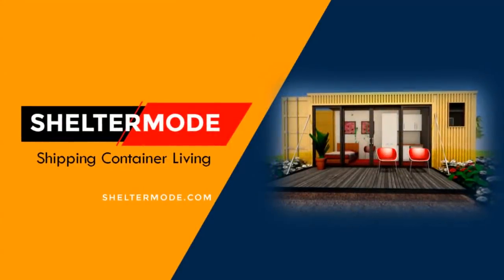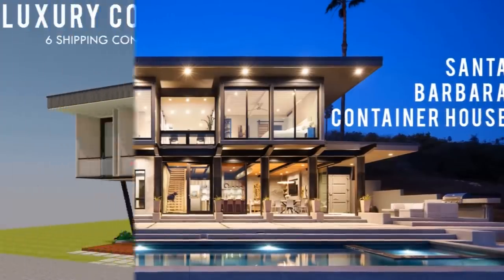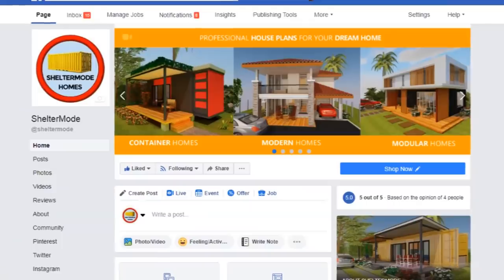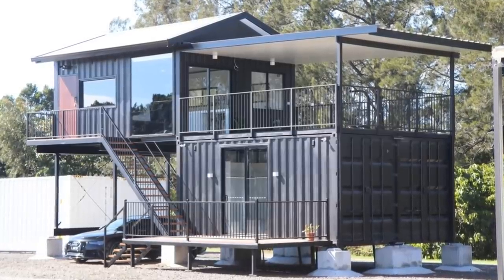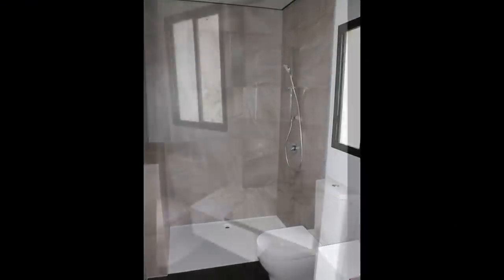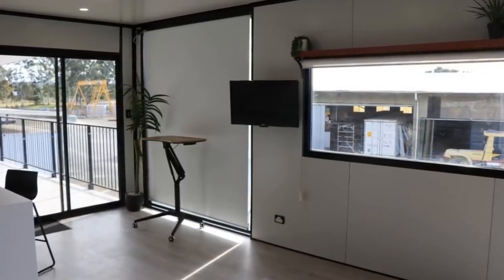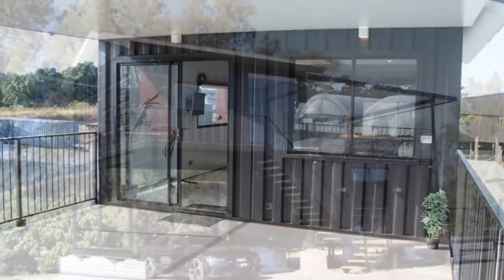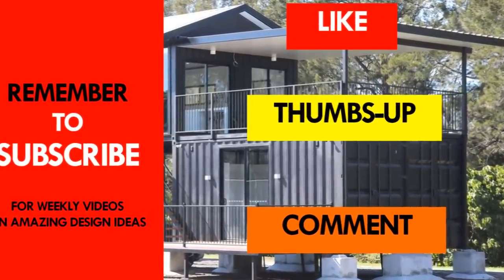Executive Container Home by Container Build Group- Australia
Executive Container Home by Container Build Group- Australia. In this video, we bring you The Executive Container Home in Australia by container build group. The Executive container home has been designed to cater for a professional working couple or a mum and dad looking to down size after all the kids have moved on or out, but at the same time keeping a high level of living standard and style. Built from four 20-foot high cube containers, the house is masterfully designed to take all the advantages of every square inch that comes with utilizing the container strengths. The top-level containers are stacked and suspended with two corners of the containers sitting on the ground floor container and the other two corners on steel stanchions to support the two containers on the top accommodation unit. The big open space under the cantilever can serve as a carport for the house. The lower containers sit on a concrete pier foundation. This allows elevating the containers off the ground away moisture creating an ideal height for outdoor decks. The entire house is pre-built in the factory and bolted together on site, in days. This is an exceptional home with many custom internal and external layout variations to work within your budget and specifications.
Project Summary.
Location: Australia
Salient Features: bedroom, living room, and kitchen
Type: Single Family
Habitable Space: 640 sq. ft.